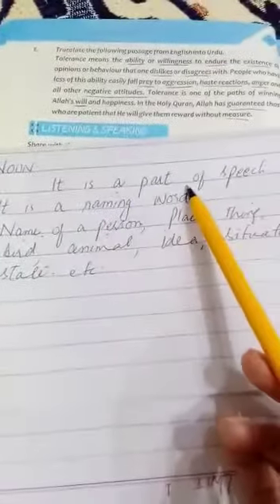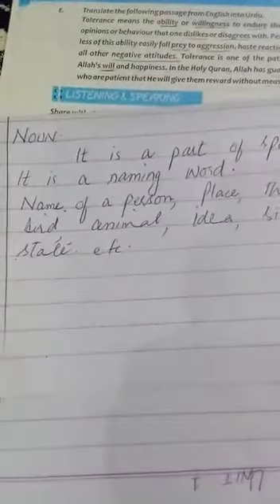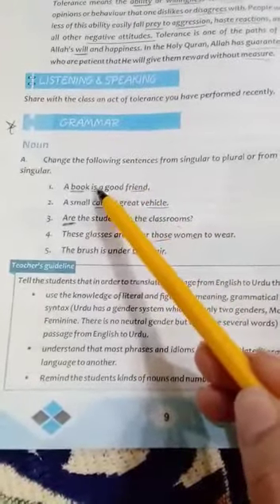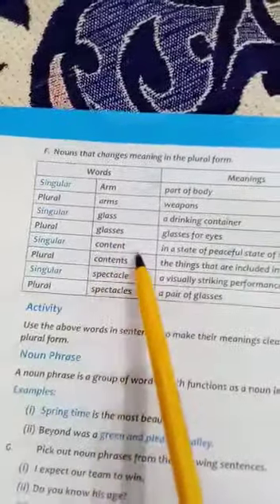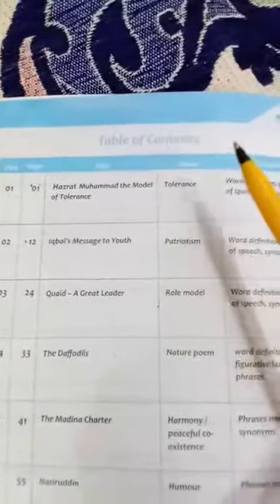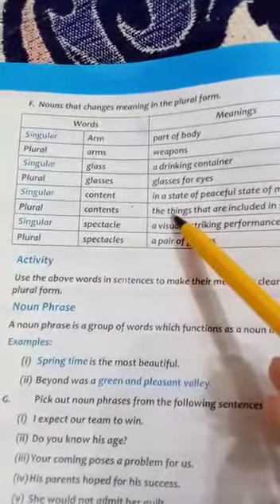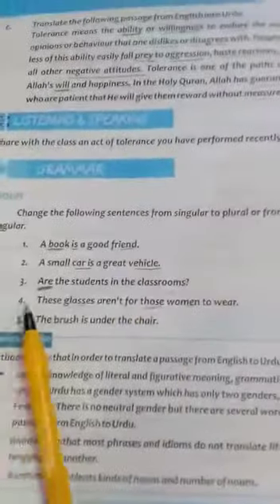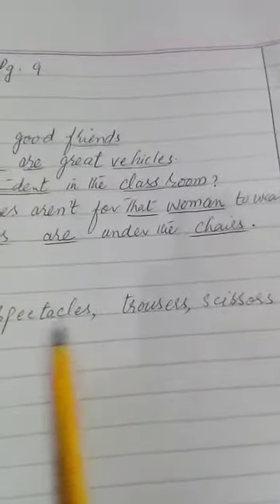ENGLISH | CLASS IX | LESSON I | LECTURE 7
This is lecture no 7 of unit 1 for class 9th ( English Subject)